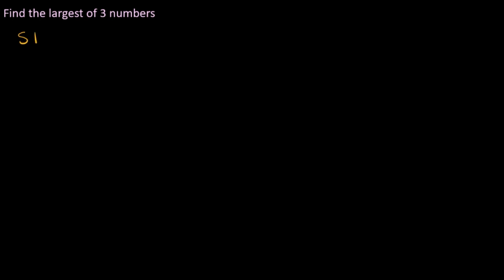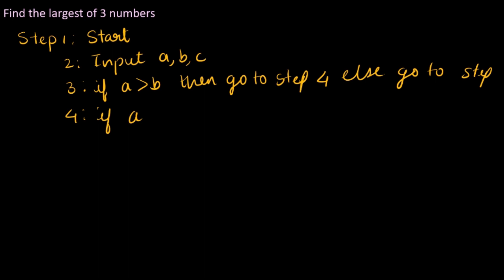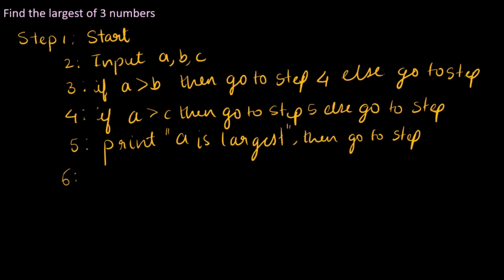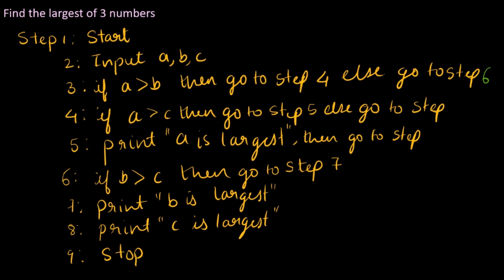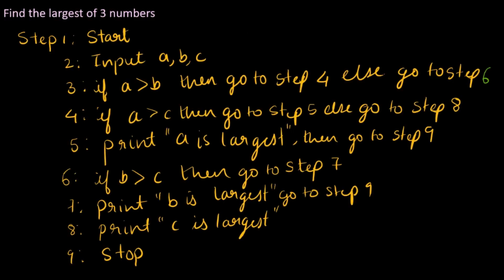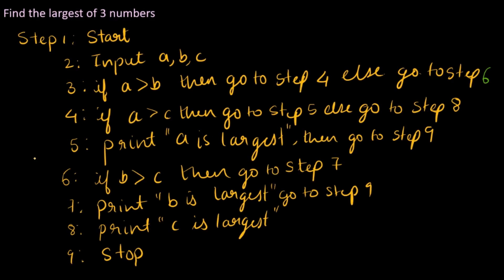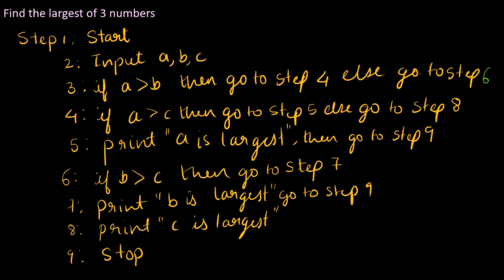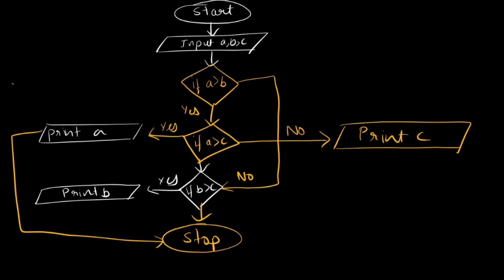Write an algorithm and a flow chart to FIND THE LARGEST 3 NUMBERS |class 11| Exotic Academy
Comment up people on how this video was it helps me,  and yes!! any doubts write them down I'll reply